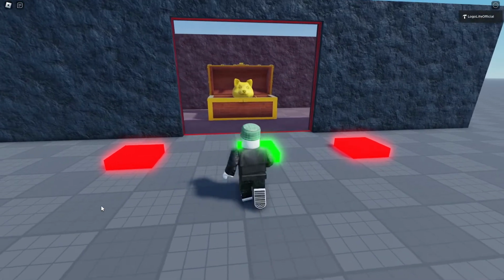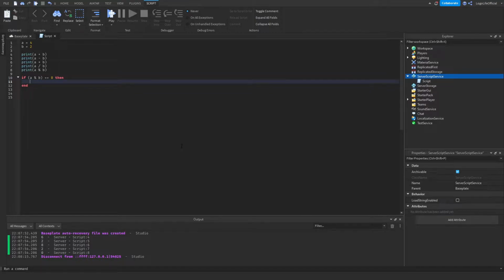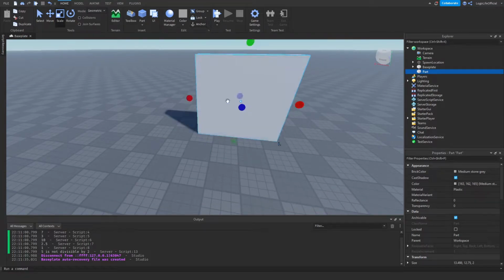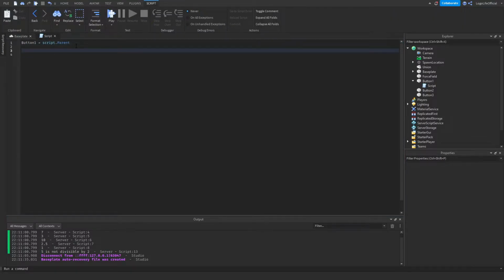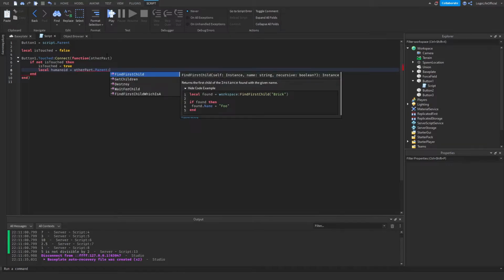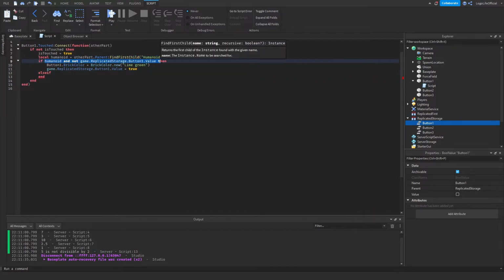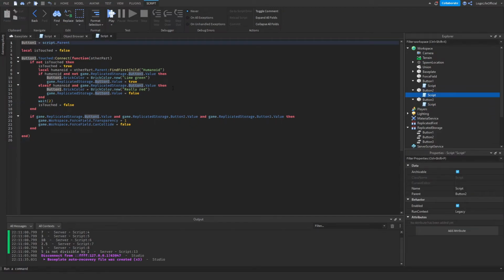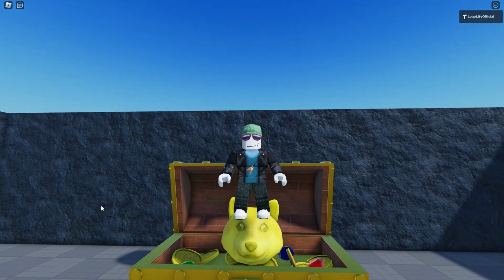If Statements in Roblox - Dev Guide #6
In this video we’ll be taking a look at conditional statements, simple logic, and arithmetic operations, Then we’ll build a simple passageway that opens when the given conditions are met!

Icons made by Freepik